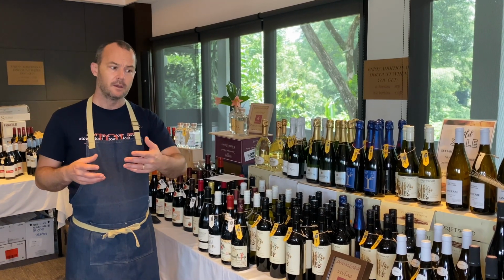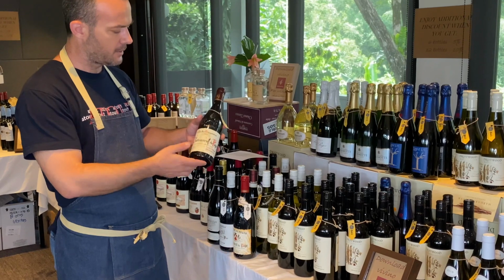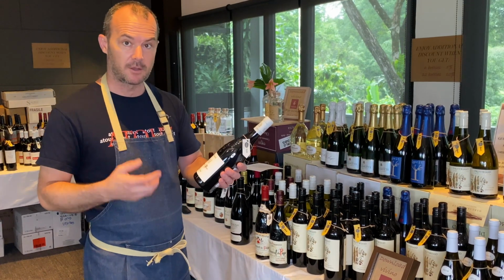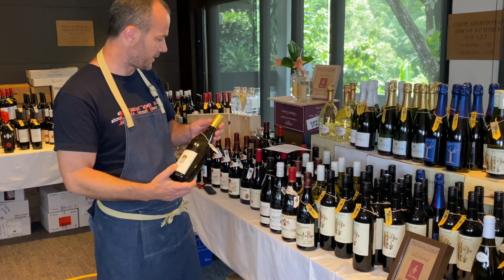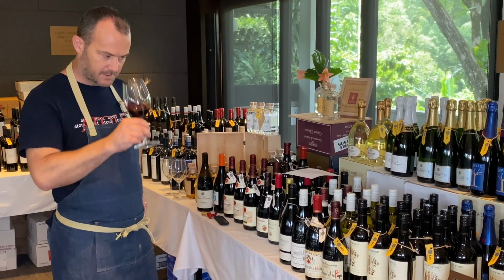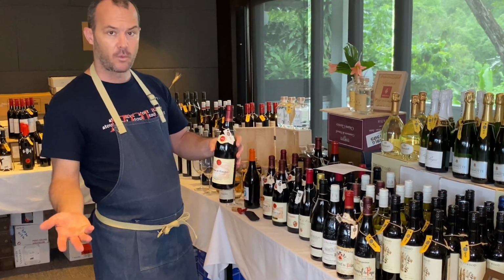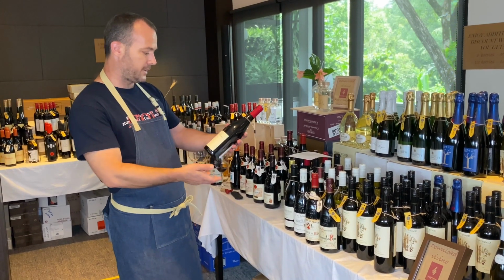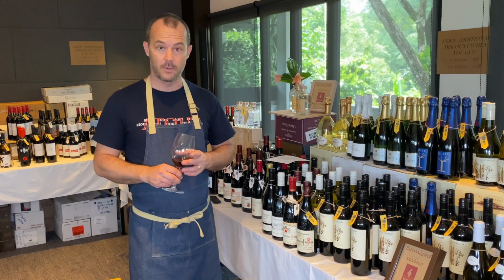Chef Patrick tutorial day 27- Rhone Valley wines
Its Sunday again!

Every Sunday, we introduce drinks and alcohol to you.